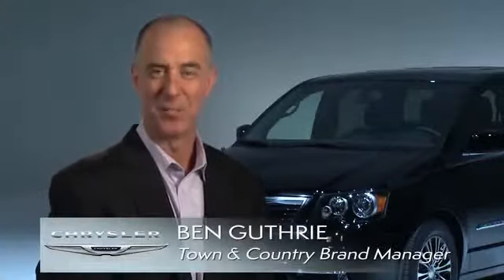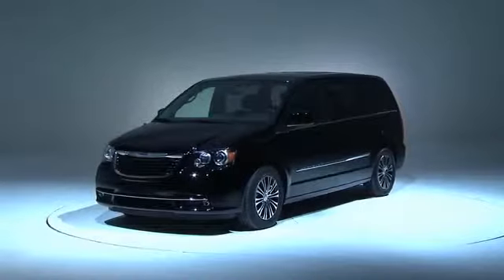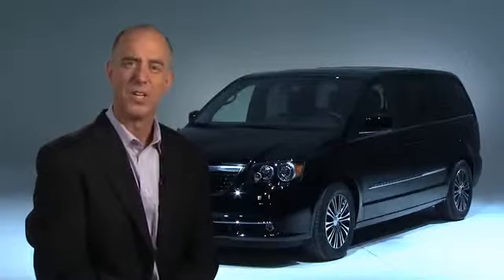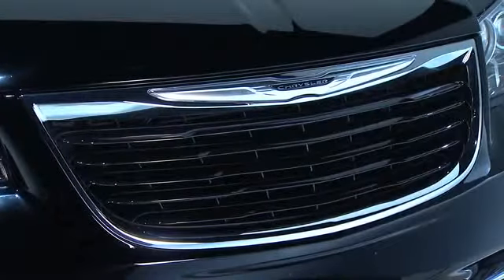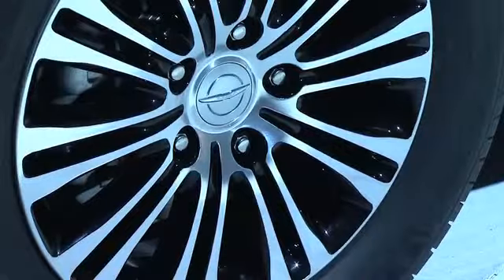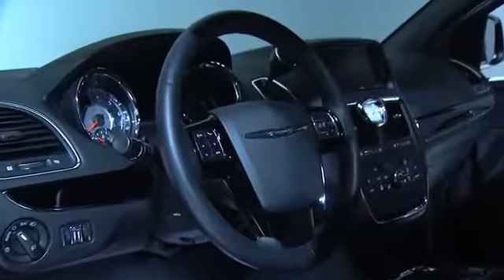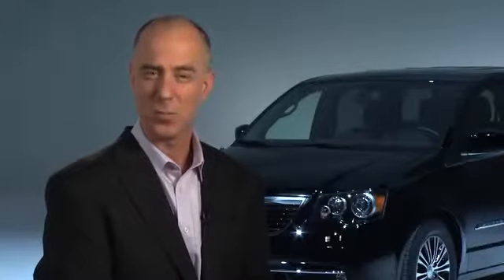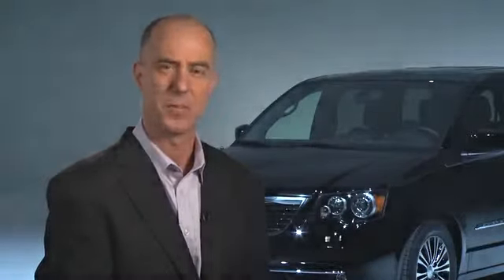The 2013 Chrysler Town _ Country S Vehicle Walk-Around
Allen Samuels East Texas Dodge Chrysler Jeep RAM is a Premier New & Used Car Dealer in Tyler, Texas
Allen Samuels East Texas Dodge Chrysler Jeep RAM has the Chrysler, Jeep, or Dodge you have been searching for at a price you can afford. With a friendly and helpful sales staff, highly skilled mechanics and multiple automotive certifications, Allen Samuels East Texas Dodge Chrysler Jeep is your greater Tyler Chrysler, Jeep, RAM and Dodge dealer. Our mission is to make every customer a customer for life by consistently providing world class services. Superb customer care, competitive prices and a knowledgeable staff are a few of the things you will find at our new and used Chrysler, Jeep, Ram and Dodge dealership. Visit us today and take a test drive in your dream Chrysler, Jeep, Ram or Dodge or give us a call. We are located a short drive from Kilgore, Whitehouse, and Mineola.
Get a new 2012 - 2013 Ram 1500, Charger, Challenger, Liberty, 300 or Town & Country from Tyler's Allen Samuels East Texas Dodge Chrysler Jeep and you'll get a great vehicle, at a great price, with the experience and dedication of our team behind you throughout the purchasing process, and the duration of your ownership of your Chrysler, Jeep, Ram or Dodge automobile. Our service to you does not end at the sale. Call us anytime with questions. Our entire team at Allen Samuels East Texas Dodge Chrysler Jeep is here to help. If you're looking to purchase from a dealership dedicated to its customers, come by Tyler's Allen Samuels East Texas Dodge Chrysler Jeep and experience our service for yourself!
Searching for a used car in Tyler? Start and end your search with Allen Samuels East Texas Dodge Chrysler Jeep and save thousands. With a huge selection of low-priced, high-quality vehicles, we are certain that we can locate a used car that suits your taste at our used car dealership in Tyler. Our greater Tyler used car inventory has cars, trucks, SUVs and vans by many of today's top automakers. If you have not been able to locate a specific new or used car in Tyler we are at your service. Complete our no-obligation CarFinder form and we will alert you by email when a matching vehicle arrives at our Tyler Chrysler, Jeep, RAM and Dodge dealership.
More About New & Used Chrysler, Jeep, RAM and Dodge Cars in Tyler - Proudly Serving Kilgore, Whitehouse, & Mineola
Our finance department is here to simplify the process of getting a car loan or lease in Tyler. We work with multiple financial institutions to secure your low interest car loan. Start the car loan process online by completing our online finance application at the bottom of our finance page.
Get Chrysler, Jeep, RAM and Dodge car repair and auto parts from the folks you can trust at Allen Samuels East Texas Dodge Chrysler Jeep. There's a reason why we are a preferred destination for repairs and service for so many around Tyler. It's because of our superior service, trained car repair mechanics and access to original Chrysler, Jeep, RAM and Dodge auto parts. Visit us at 3120 Ssw Loop 323 and join the thousands who already rely on us for their automotive needs.
Allen Samuels East Texas Dodge Chrysler Jeep thanks our customers for making us such a successful Tyler Chrysler, Jeep, Ram and Dodge dealership. We're dedicated to providing the best service possible, you'll find this evident in our everyday work. Learn more about us, and come visit us at 3120 Ssw Loop 323, Tyler, TX.